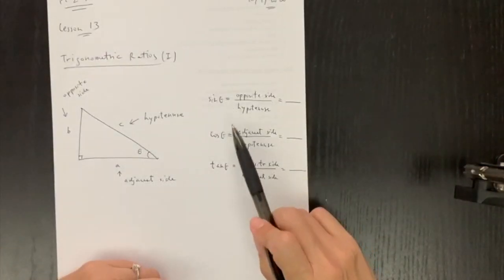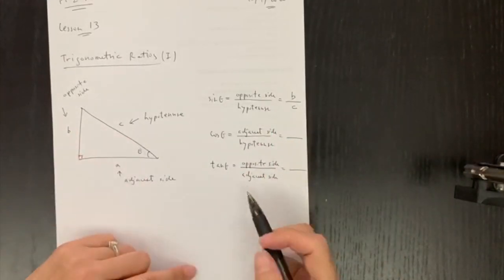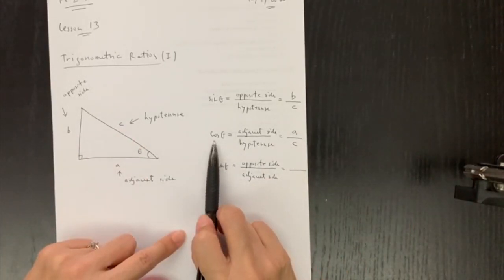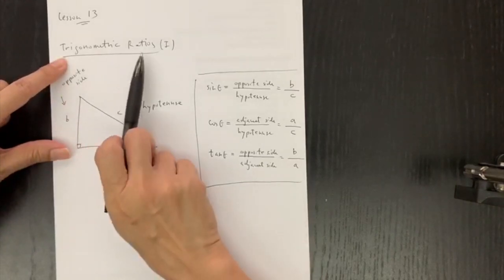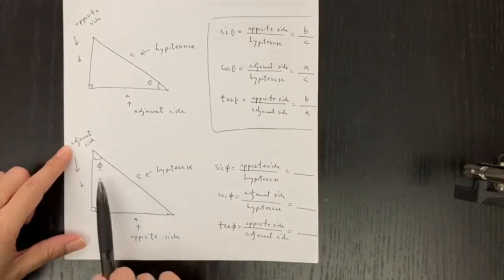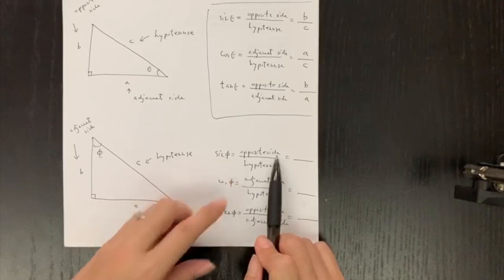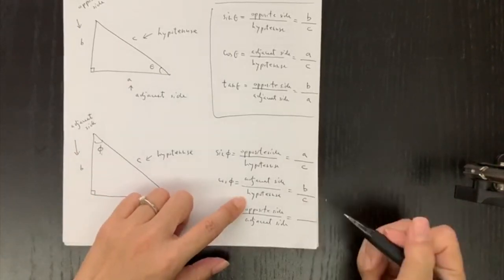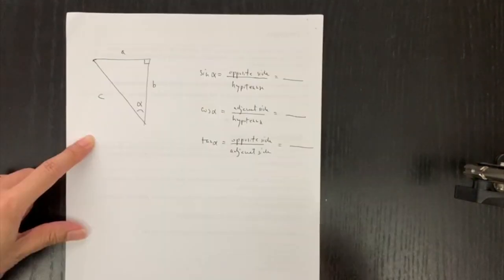Form 2 Math Lesson 13 (Trigonometric Ratios I)